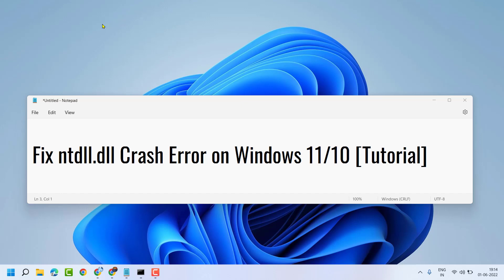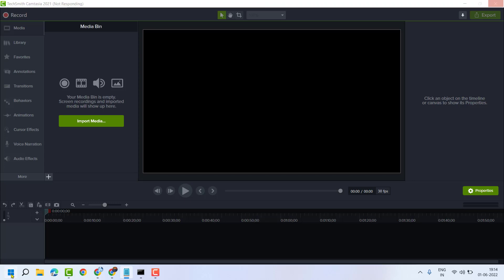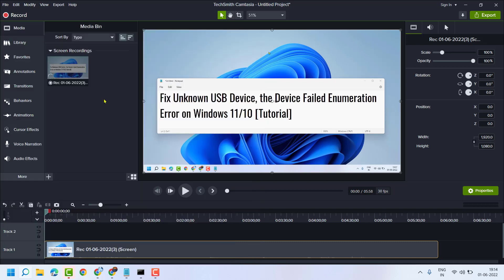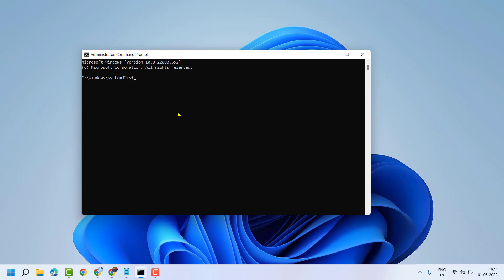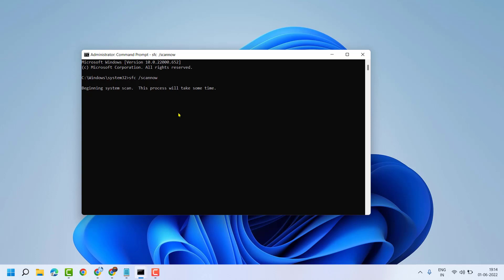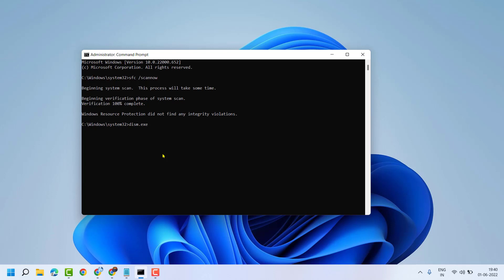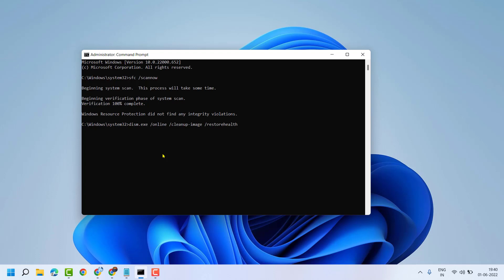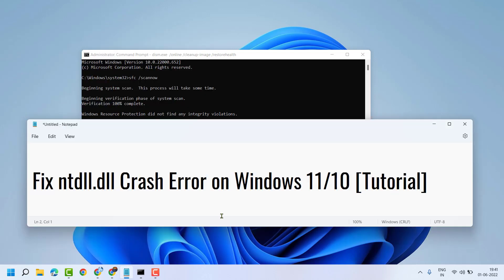Fix ntdll.dll Crash Error on Windows 11/10